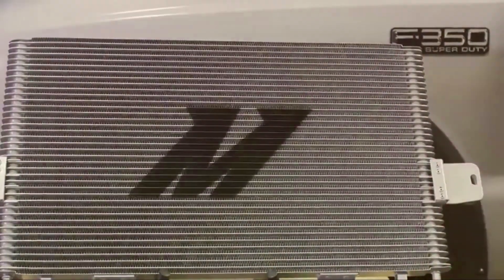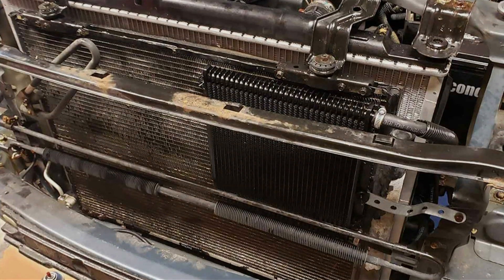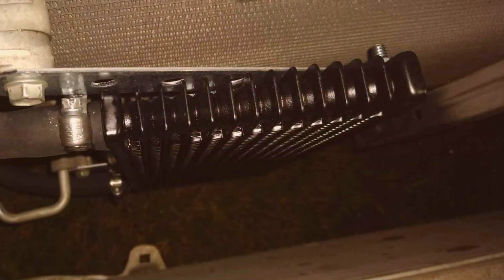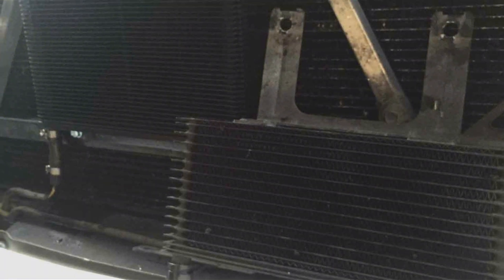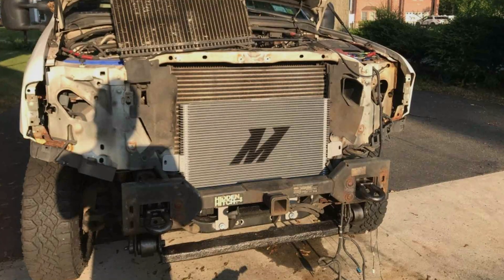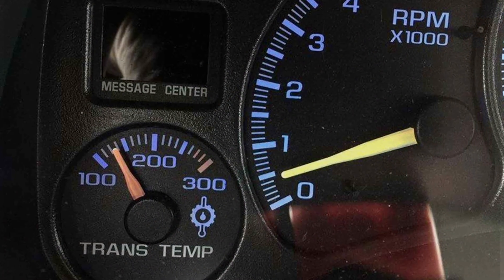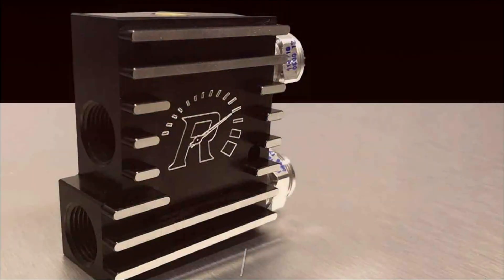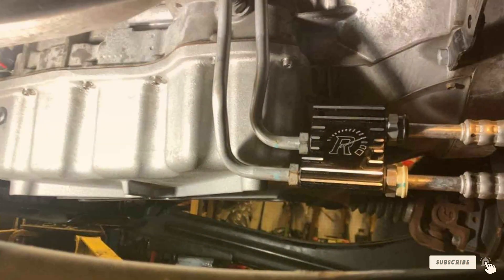Stay Cool Under Pressure: Top 7 Transmission Coolers for Your Vehicle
Top 7 Best Transmission Coolers in 2024

Links to the Best Transmission Coolers we listed in today's Transmission Cooler review video:

1 . Hayden 679 Transmission Cooler

2 . Hayden 676 Transmission Cooler

3 . B&M 70268 Transmission Cooler

4 . Mishimoto MMTC-F2D-99SL Transmission Cooler

5 . Derale 13504 Transmission Cooler

6 . EVIL ENERGY Transmission Cooler

7 . Revmax Thermostatic Transmission Cooler

What are the Best Transmission Coolers in 2024?

In today's video we reviewed the Top 7 Best Transmission Coolers on the market in 2024. We made this list based on our personal opinion and we ranked them in no particular order, after doing our research based on their prices, quality, durability, brand reputation and many more.

After watching this video you will know which are the best budget, top selling and top rated Transmission Cooler on the market today.

If you choose from this list you can be sure that you buy one of the best Transmission Coolers available today.